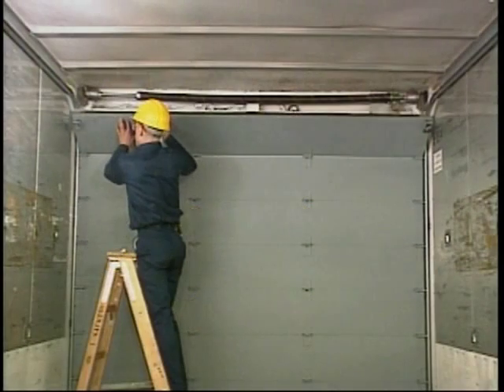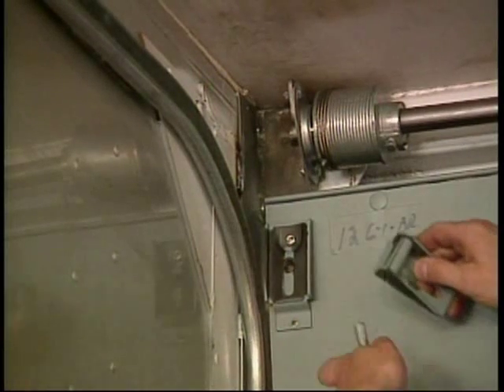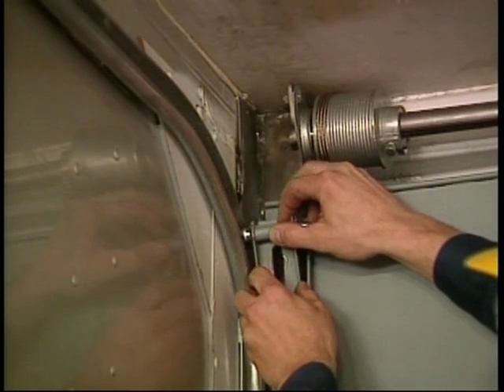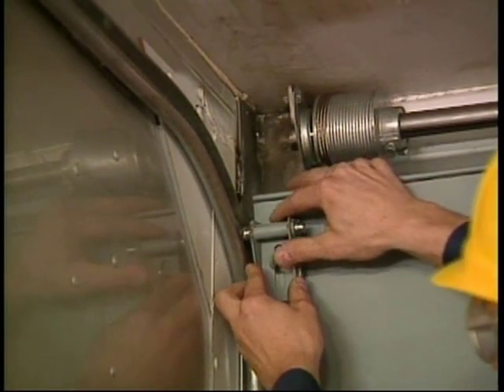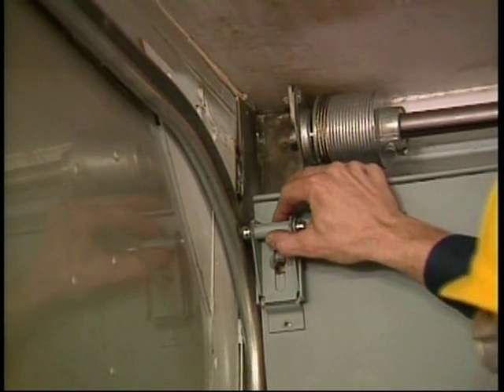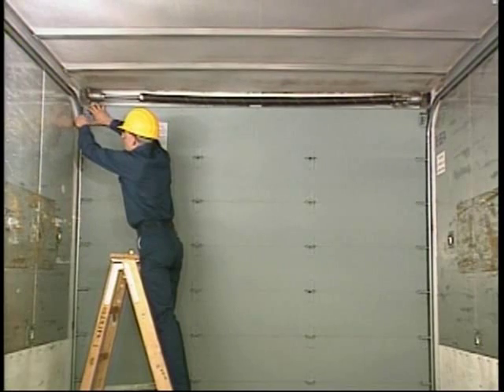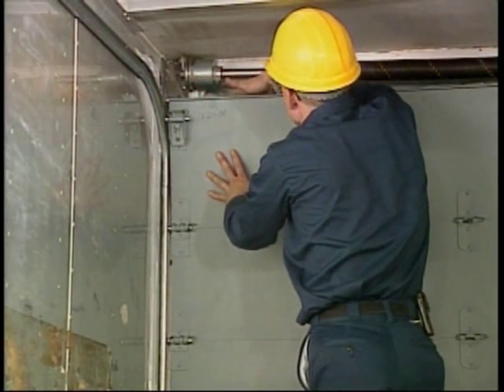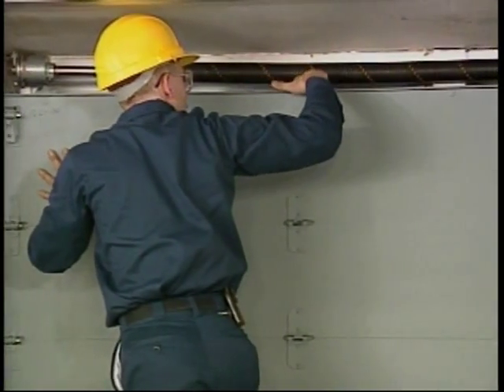Whiting Door General Purpose Roll-Up Door - Top Panel Adjustment